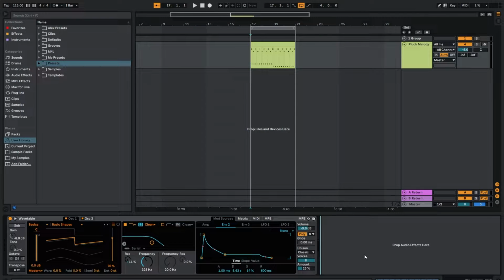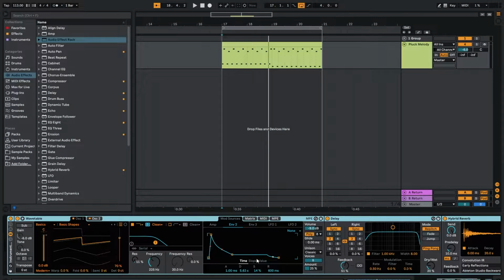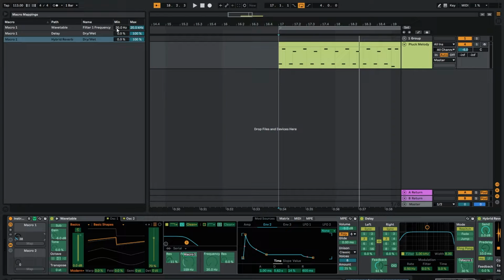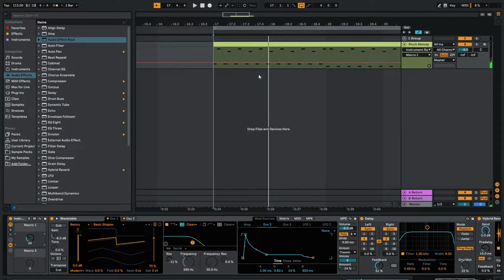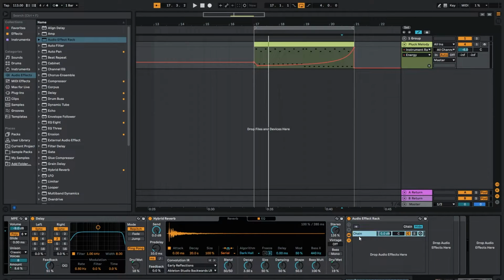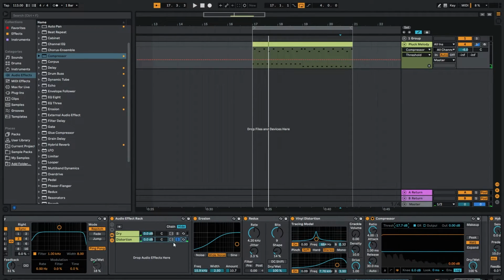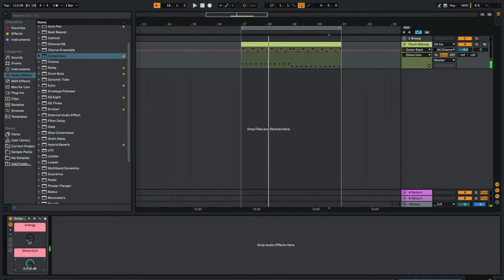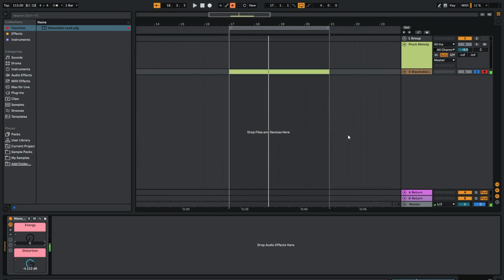EFFECT RACKS IN ABLETON LIVE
A quick video sharing how to use a simple but powerful tool in Ableton Live.

TIMESTAMPS:
0:00 Introduction
1:05 Creating an Effect Rack
1:37 Creating and Using Macros
5:31 Parallel Processing, and Nested Racks
8:52 Final Result, and Saving Preset